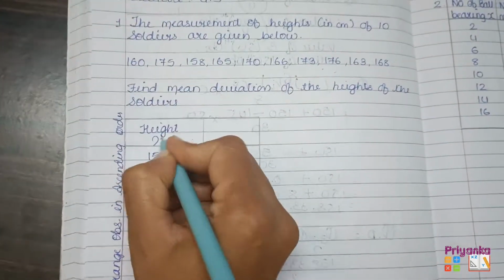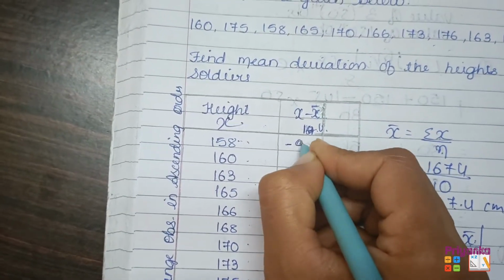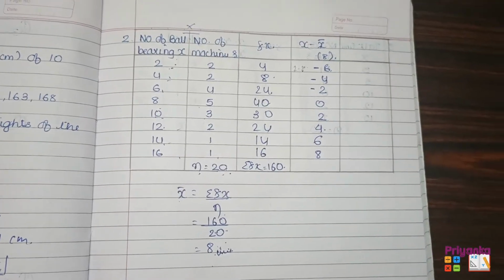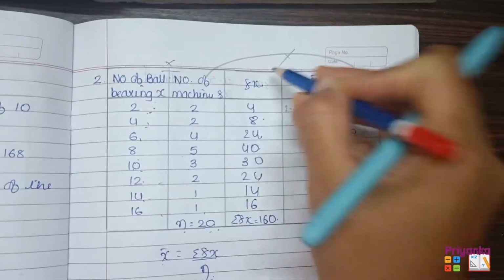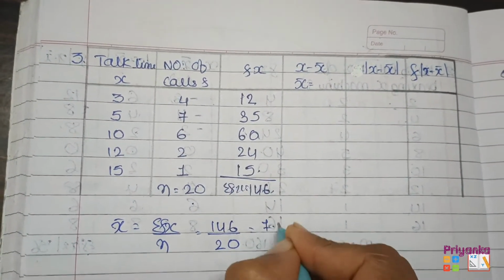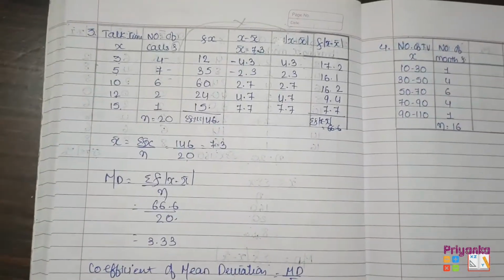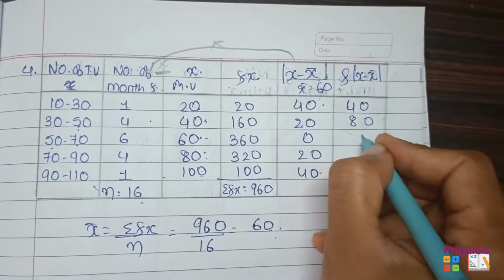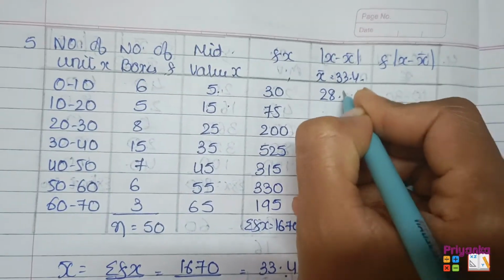GSEB Statistics Std 11th Ch 4 Measure of Dispersion Exercise 4.3 Solution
GSEB#Statistics#Std 11th#Chapter 4# Measure of Dispersion Exercise 4.3#Solution